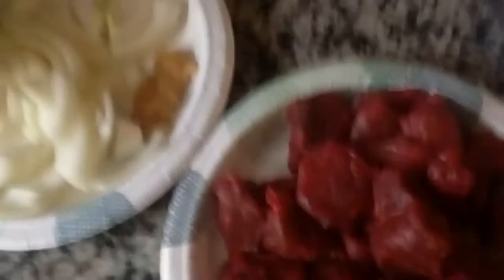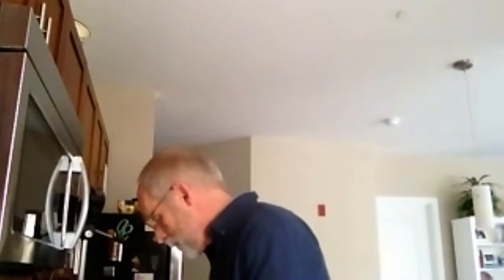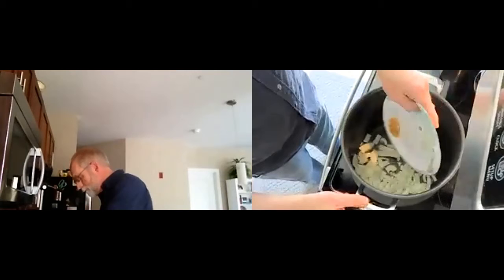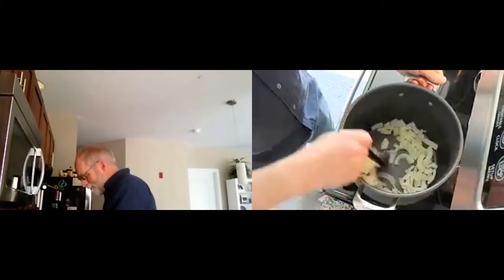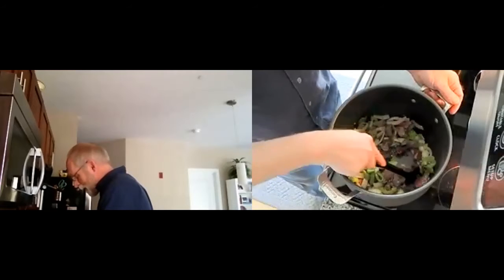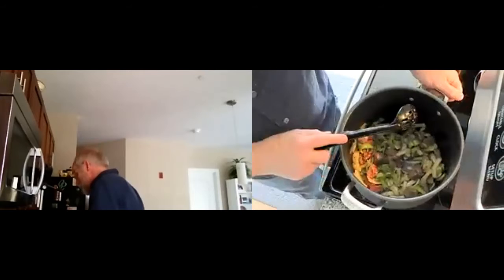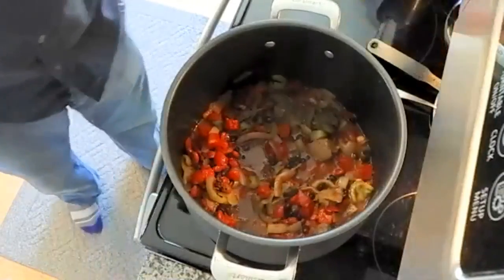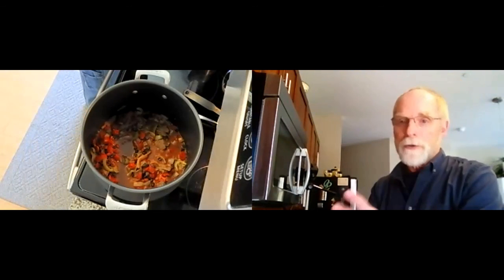Season 2.4ASC - Experimental Chili by Ken+ Phelps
All Saints Parish - Sunderland, Maryland

I was asked to provide a recipe for this Saturday's Cooking Skills - a bit of an oxymoron for me - session on Saturday morning. A difficult task because chili is something that you do not think about, you just do it, building on some basic ingredients, the most critical of which really are based on personal taste and tolerance of things hot. But, here is one offering for a starting point... nothing is exact and I may be making changes on the fly depending on the situation in the pot.

This Morning’s Chili Recipe (Today’s experiment. Next time will be different)
Ingredients (A lot of this is from some vague memories…)

2 tablespoons olive oil
Large onion – chopped - your choice: coarse or finely tuned
1 pound of meat or thereabouts… Prefer beef…ground, or stew meat, chuck, pot roast… something that will soften and absorb… long cook time and longer shelf life. The more meat, the fewer the beans. Can also do a veggie variation… I use a variety of beans, chopped green and red peppers, celery and sometimes corn. But that’s another morning’s chili)

28 oz can of diced tomatoes
2 cloves of garlic
1 ½ teaspoons of ground cumin
1 ½ teaspoons of dried oregano – give or take
2 tablespoons of chili powder or ground red chile (hot or mild or blended to
taste)
Crushed dried red chile. The Fire… I start with a teaspoon and then go from there.
The wife is not a fan of big heat, so you gradually bring this along. (Besides you can bring it individually by a number of means when you spoon it out)
1 teaspoon of salt
Pinch of cayenne bigger pinch of paprika
2 – 3 cans of mixed beans…1 kidney, 1 black, 1 pinto, dealer’s choice.
(I like the aesthetics)
And then, the other stuff…
½ cup of raisins – seriously, and I’ll tell you why
Red wine or whiskey… beer is OK… (Not Guinness !!!) and there is a story here
(I’ve played with sugar and cinnamon and cloves in past versions. Old Bay has made it way into other editions as well)

Toppings…
Grated cheese
Sour cream
Use your imagination… lime slices are nice, avocado

OK, so…
Heat the oil – add the onions and garlic, cook until translucent
Add the meat… cook until evenly browned
Add the tomatoes, ground chile (to taste), oregano, paprika, cumin, salt and use your best judgement on the ‘liquid’… (Story about an ill-fated Jack Daniels batch)
Bring to boil and then simmer for an hour
Taste and adjust seasoning….(More red chile!!!) and add the pinch of cayenne and the beans and raisins. Simmer uncovered for another hour. And, add more ‘liquid’ if need be…

Now, it might be ready. Might. I like to have crackers on hand or tortilla chips. Cornbread is also tasty as a side dish or placed in the bottom of the bowl and then smothered in chili. Splash of hot sauce never hurts. And remember, it is going to taste even better tomorrow….